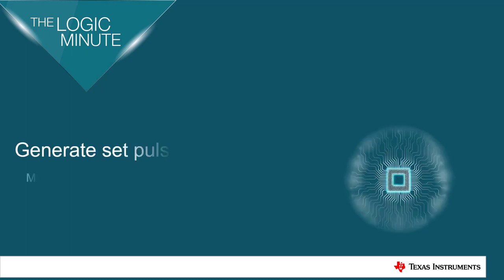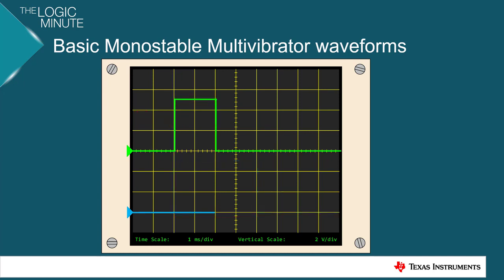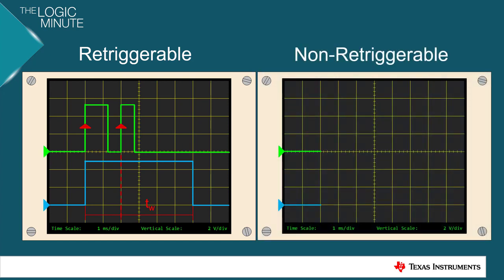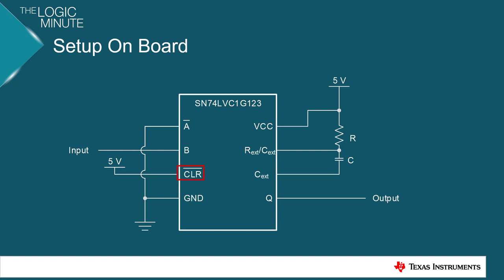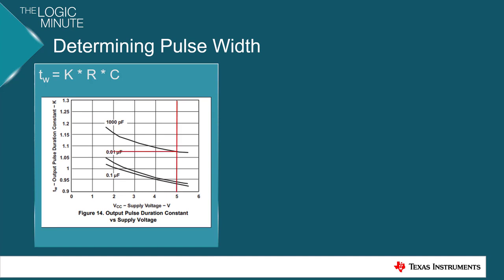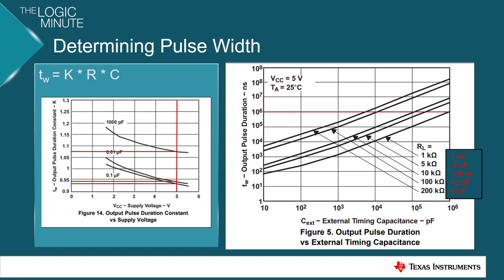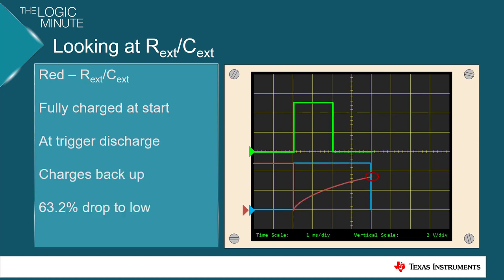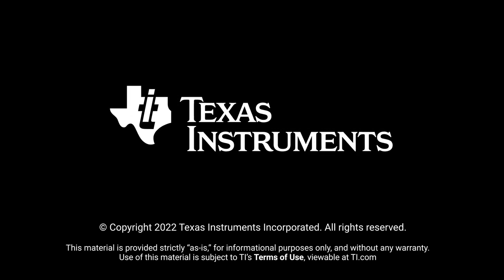Basics of monostable multivibrators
Monostable multivibrators (one-shots)

Monostables can be used to generate pulses of a configurable amount of time.
This video will go over a basic overview of how to use these devices, and
what to expect from them.